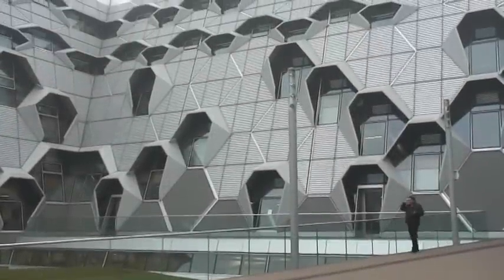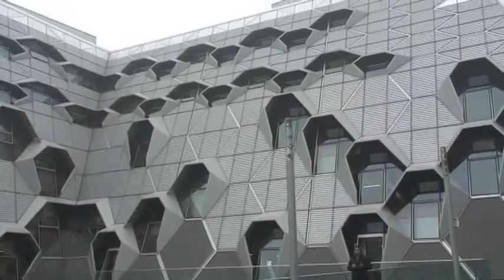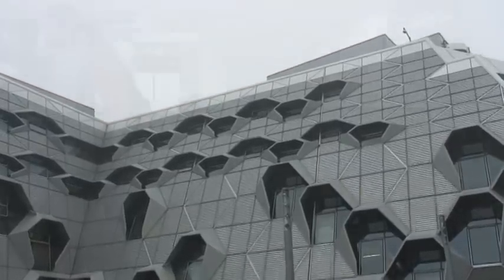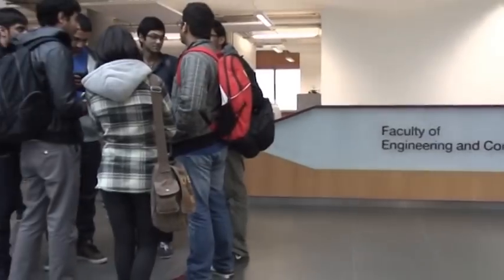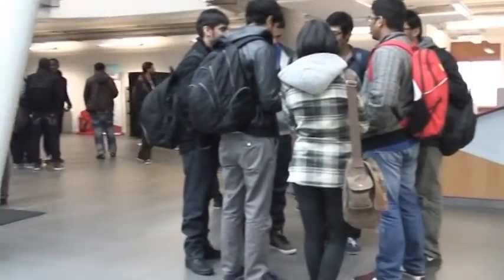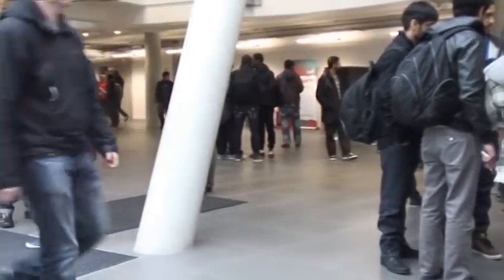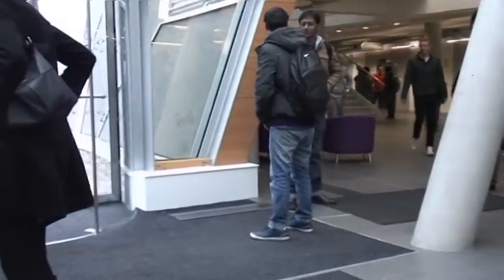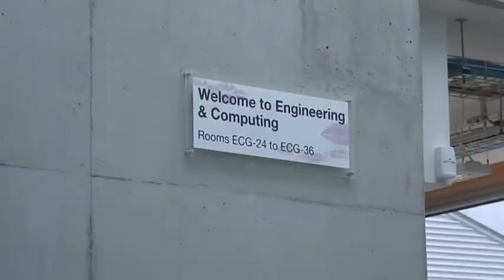How Coventry University is training ethical hackers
Computer hacking is becoming an ever increasing threat to organisations both in the public and private sectors with cyber-criminals become ever more sophisticated.

Danny Palmer visited the University of Coventry's Ethical Hacking labs and spoke with Dr Siraj Shaikh, senior lecturer in ethical hacking, to find out how they're training the cyber-security experts of the future to beat hackers at their own game.